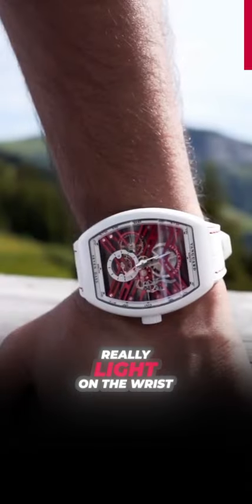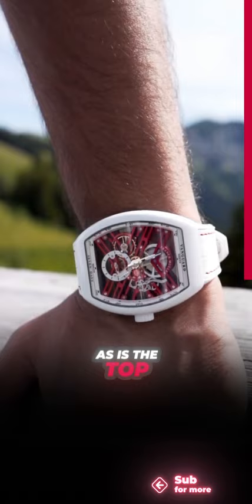Retail Price of Frank Muller Vanguard 🦅